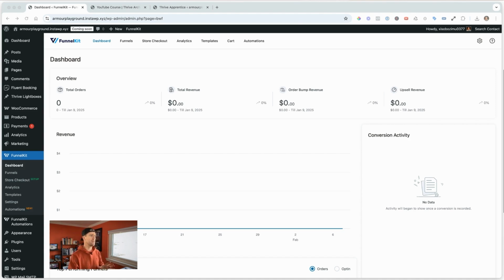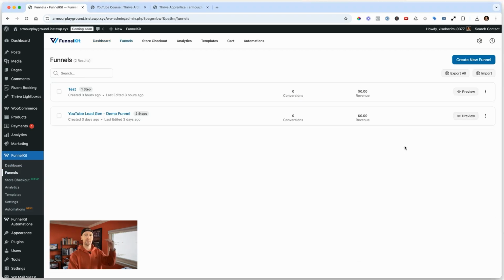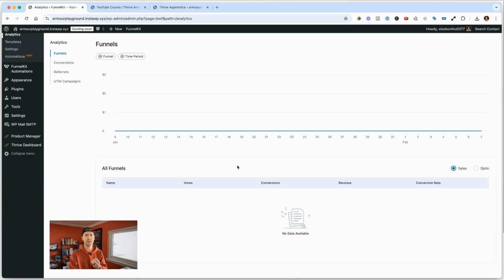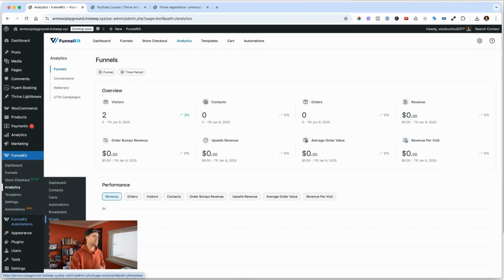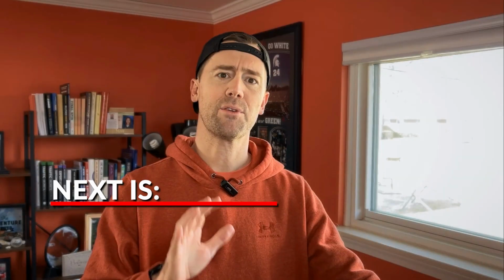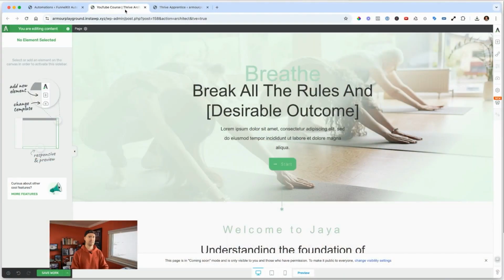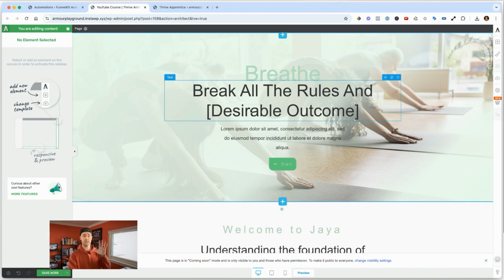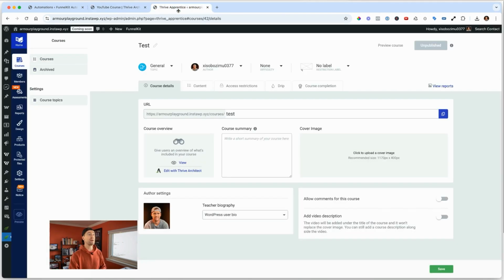The 2 WordPress Tools Every Online Coach Needs for 7-Figure Automation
Learn how to automate your business using just 2 simple WordPress tools, saving you time and money while setting you up for real growth.

[00:00] Intro: Simple 7-Figure Automation on WordPress
[00:18] Ditch Bloated Tools: Goodbye Clickfunnels & GoHighLevel
[00:41] Why WordPress? The Key to Effortless Business Automation
[00:52] FunnelKit Overview: Your Simple Funnel Builder & CRM
[02:51]Thrive Suite Overview: Build Pages & Courses Without Coding
[04:45] Scale Your Business: 2 Tools to Achieve 7-Figure Success

Finally, a Simple Way to Launch Your Online Business.
Tired of spinning your wheels with tech headaches and unclear strategies? My videos cut through the fluff to give you actionable steps to simplify your systems, leverage AI, and build a business you’re proud of—fast.

🎯 Start Here: The Clarity Launch Blueprint (FREE)
The Clarity Launch Blueprint is your roadmap to launching an online course business using the knowledge you already have. No tech overwhelm. No guesswork. Just clear steps to get started today.

🛠️ Need Done-For-You Tech? Meet Leap10.
Leap10 is your all-in-one WordPress solution. It’s everything you need to run your online course business without tech stress—hosting, plugins, and maintenance, all handled for you.

🔗 Already Have a WordPress Site? Upgrade It with the Best Tools.

🤝 Join a Community of Go-Getters.
The WiFi CEO Community is where like-minded entrepreneurs come together to get their questions answered and grow their businesses. Oh, and it’s free.

No fluff, no gimmicks—just the tools and strategies you need to launch, grow, and scale your online business.